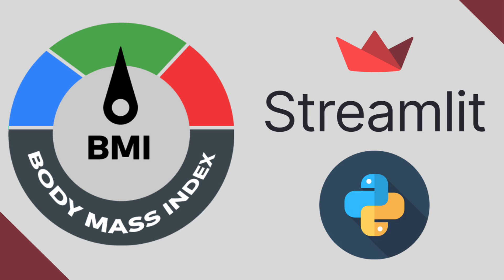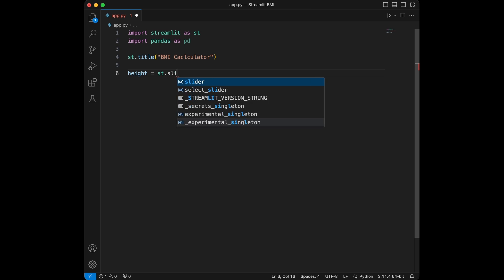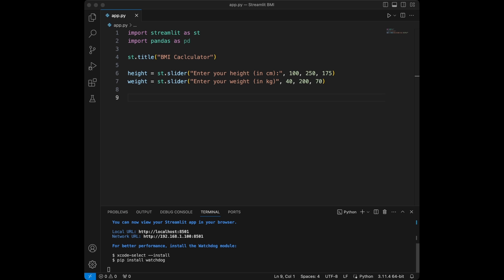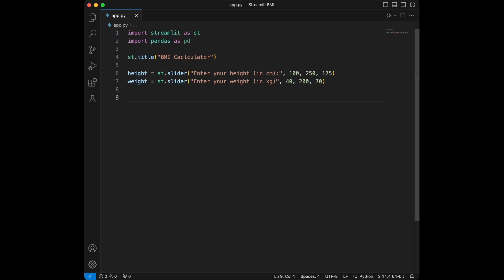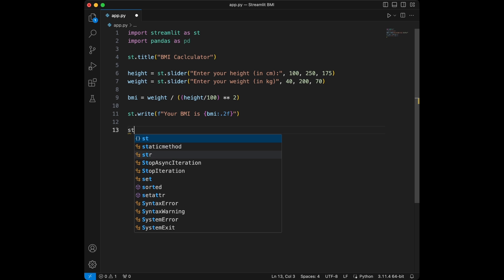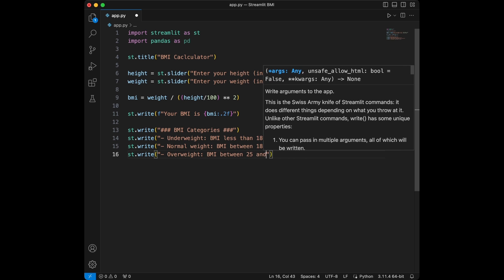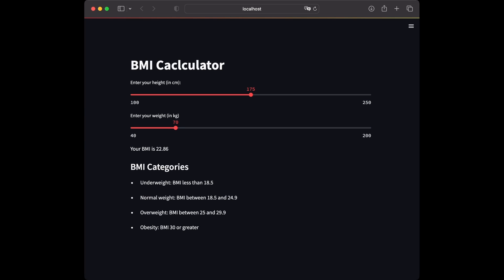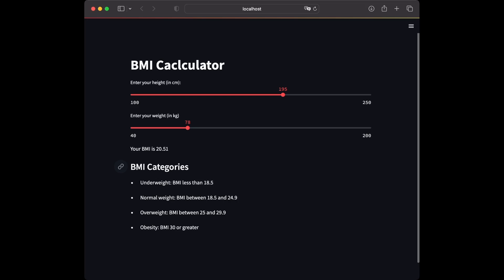Build a BMI Calculator with Python & Streamlit in Under 6 Minutes!